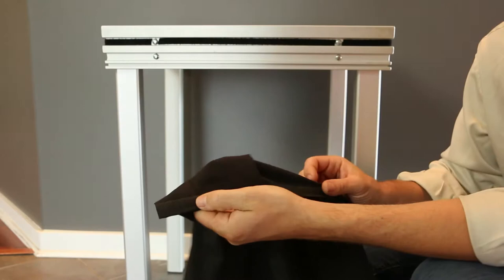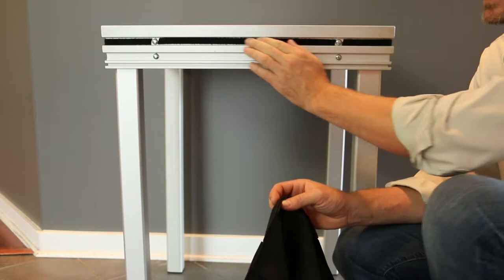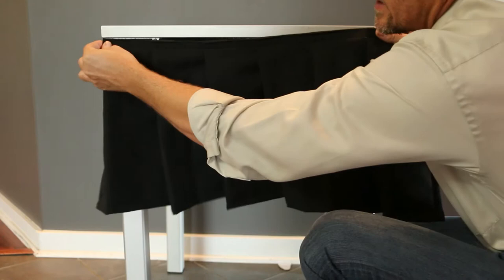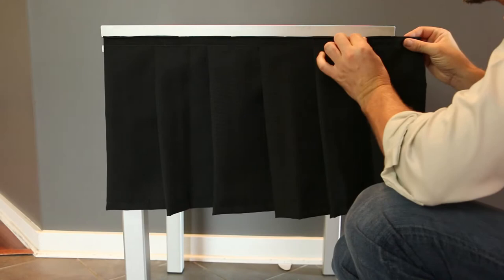Staging Canadell - Portable Stage Skirting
Staging Canadell is a manufacturer of portable stages and music risers.  This video shows the installation of skirting on to a portable stage or choral riser system